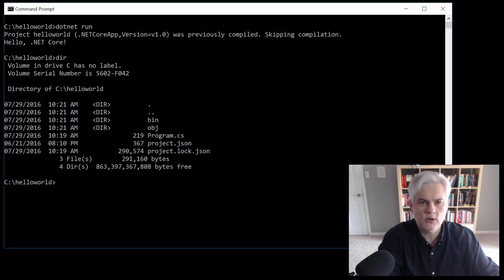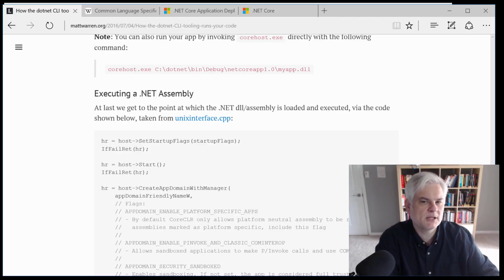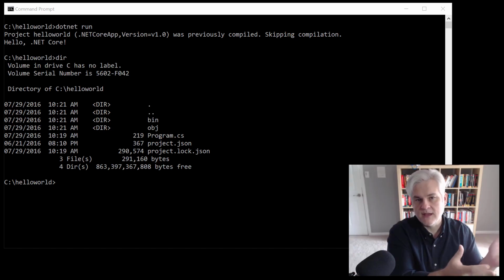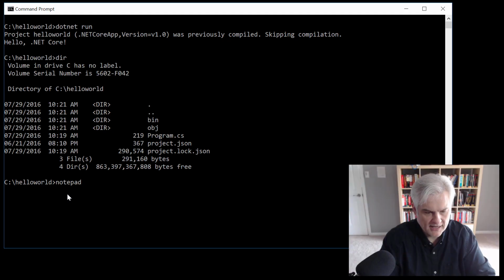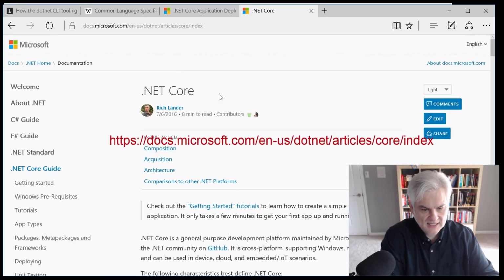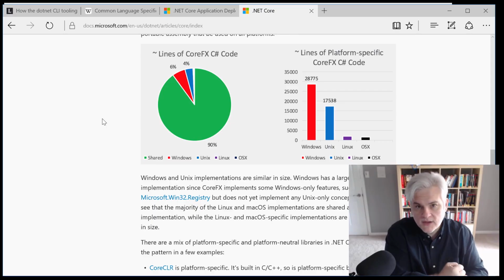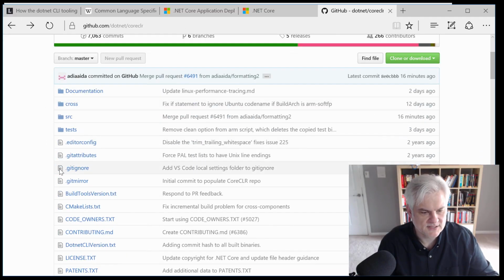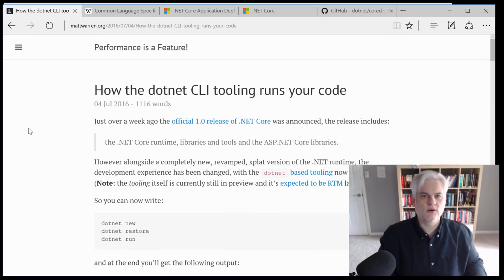.NET Core - Understanding Core CLR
Understanding Core CLR